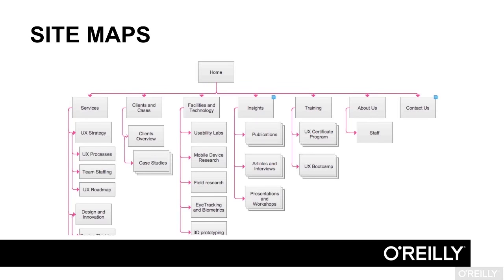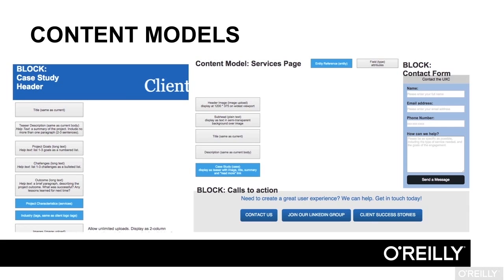UX Fundamentals Tutorial What Does A UX Designer Make YouTube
Aim of this video is to introduce you about ux designing fundamentals.In this channel you will get to know about things related to IT which are being used widely in todays world in different areas.